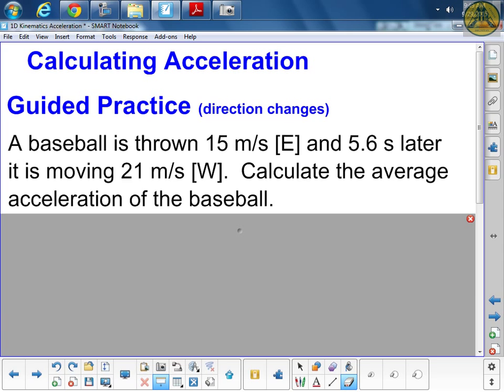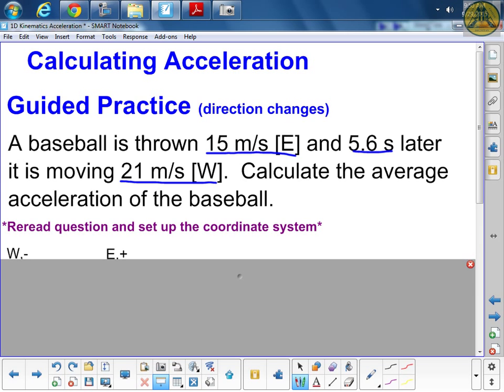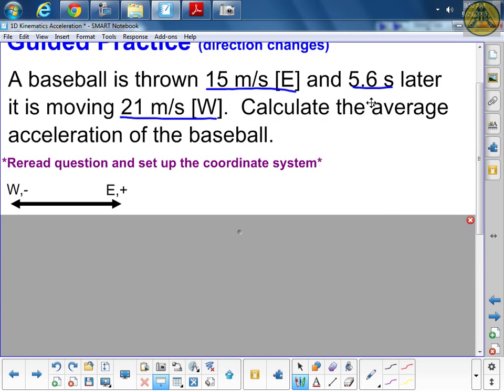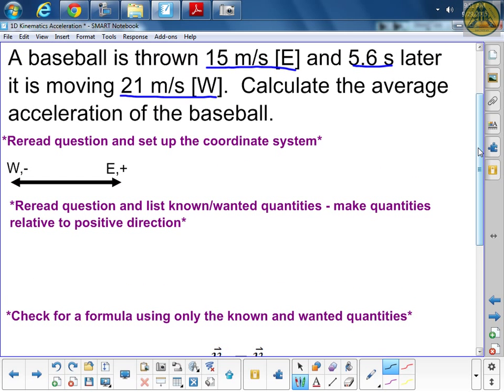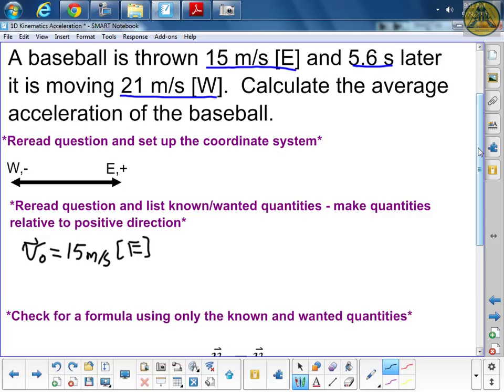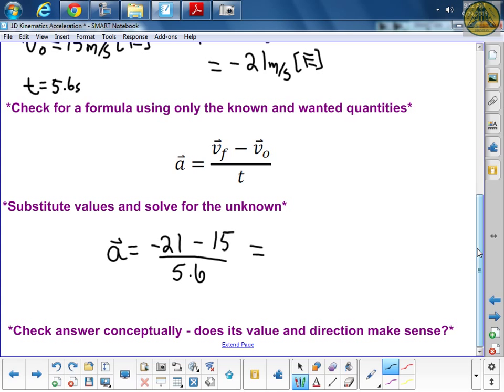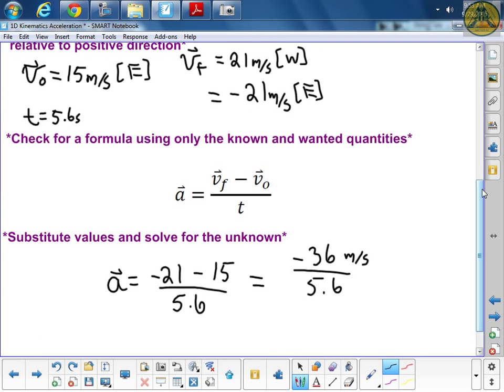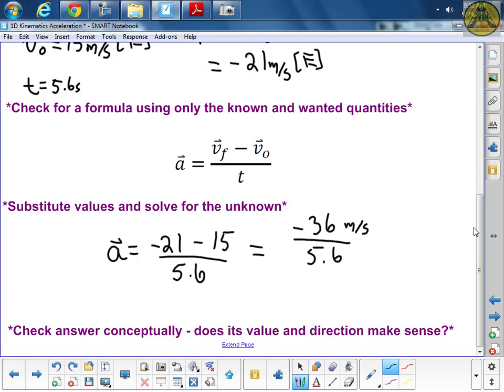Physics 112: Acceleration with Change in Direction ex1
Recorded September 29, 2015 at JMH.  This is an example problem of an accelerating object that changes direction in 1D.